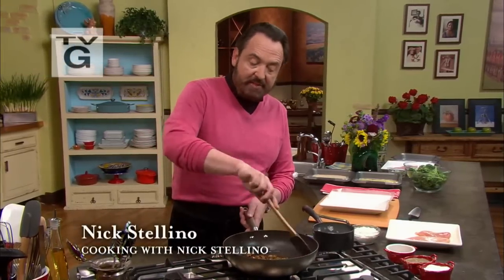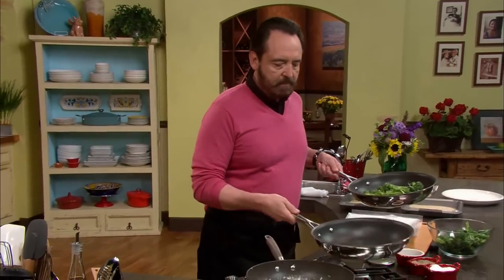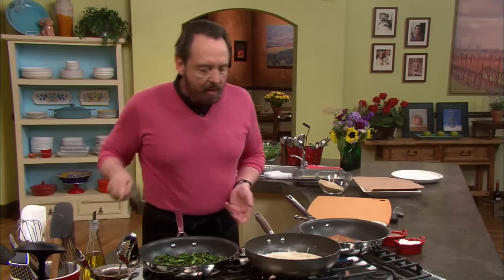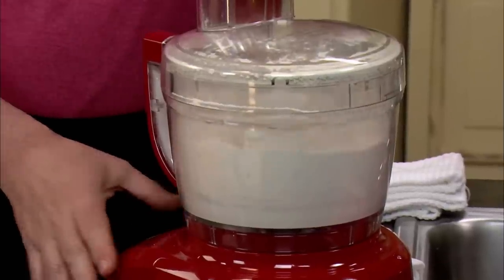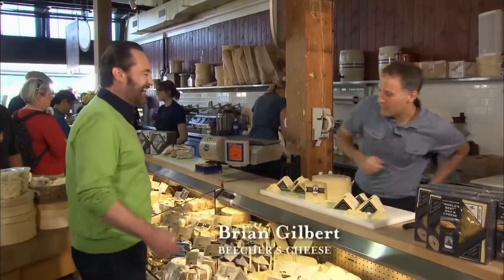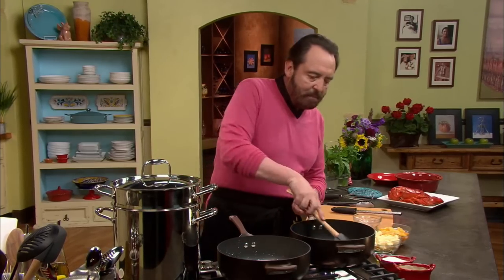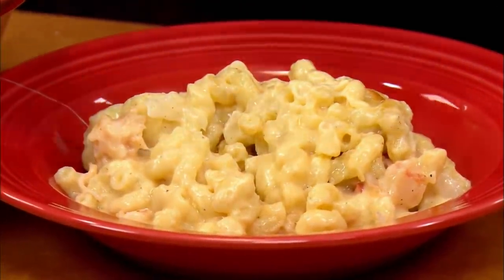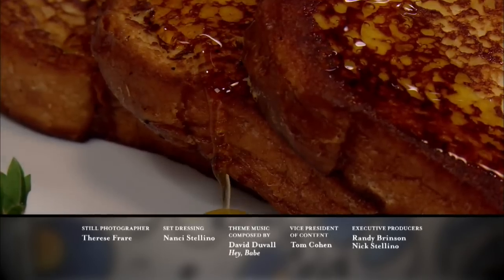Southern Comfort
Nick Stellino cooks Southern-Style Chicken Milanese; Biscuits and Gravy; and Nanci's Lobster Macaroni and Cheese.

Chef and cookbook author Nick Stellino hosts this lifestyle series that takes viewers on location to grocers, butchers, cheesemakers and fish specialists for tips and tricks about ingredients and culinary tools. With the home cook in mind, Stellino re-creates easy recipes in a step-by-step fashion, making everything from soups and pasta to rice dishes and desserts. This time round, Nick goes back to basics, unearthing rustic but sumptuous treats from his native Italy.